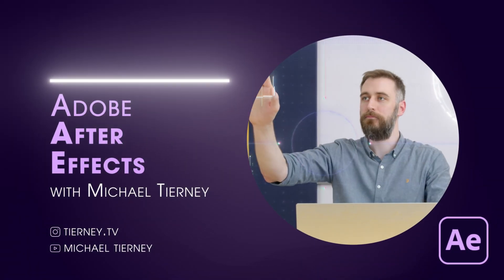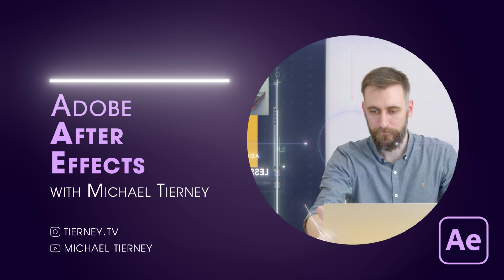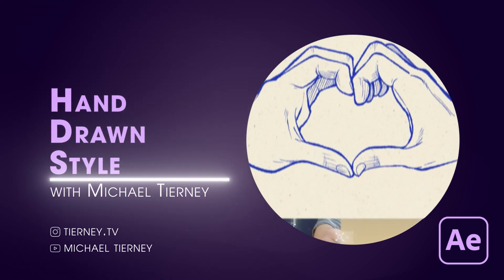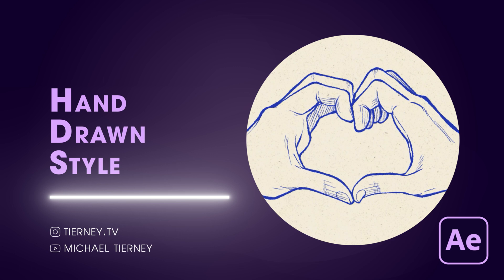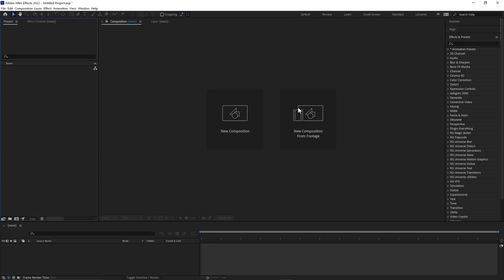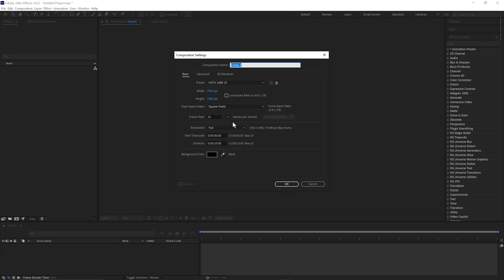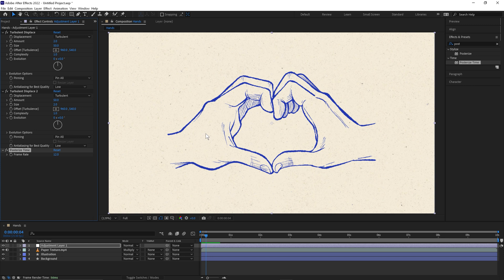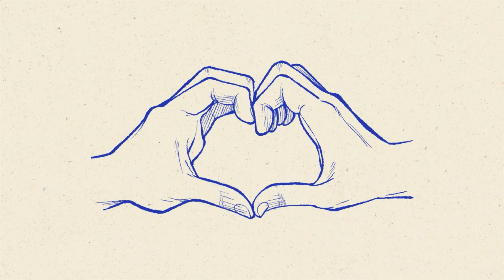Hand Drawn Style in After Effects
Learn how to create a hand drawn style animation in After Effects. In this easy After Effects tutorial, you will learn how to create a low frame rate hand drawn style animation using your own illustrations. I will show you how to use the effect and presets panel in the most efficient way possible in Adobe After Effects.

Michael Tierney
Motion Designer